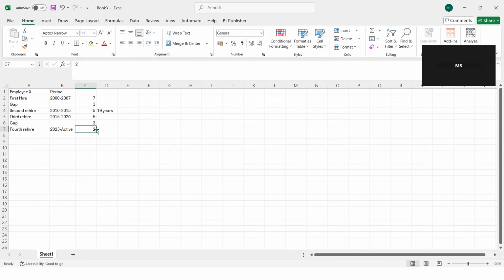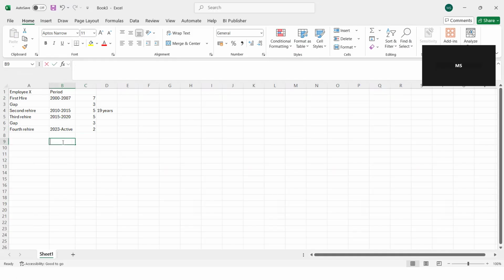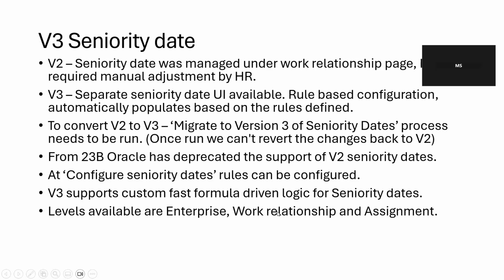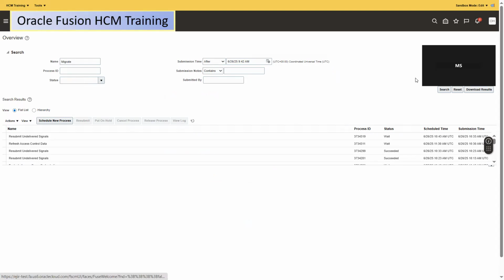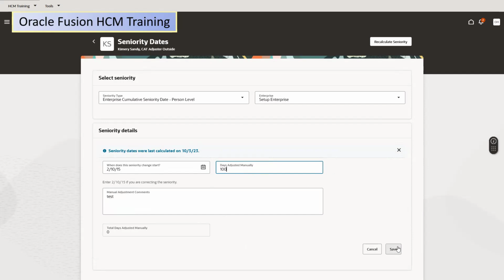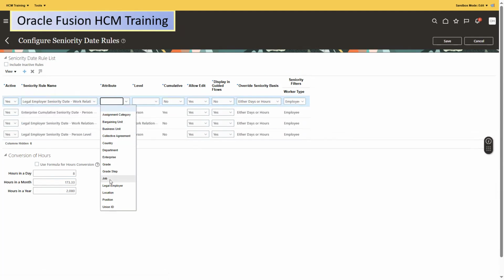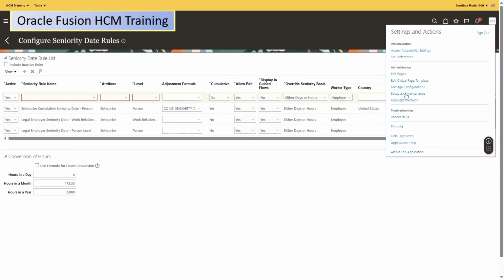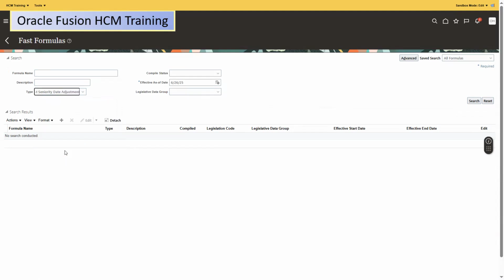Oracle HCM Management - Seniority date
In this course we have discussed on seniority date. How to migrate from V2 to V3 and rules to configure to automate the seniority dates